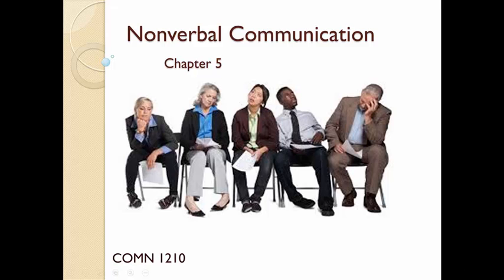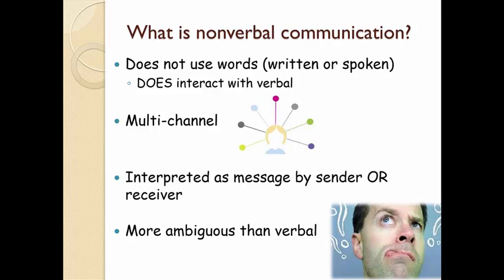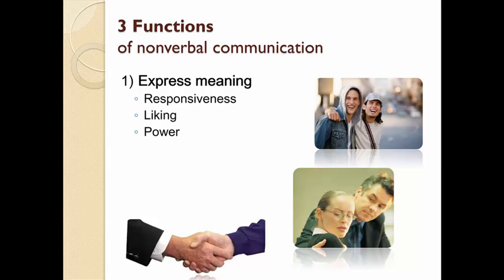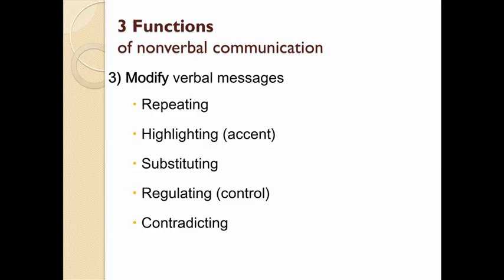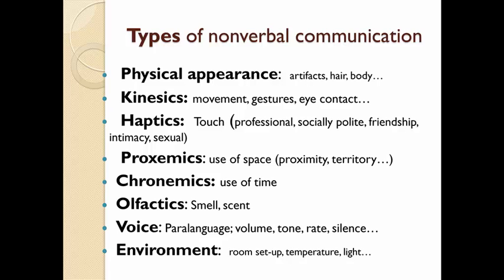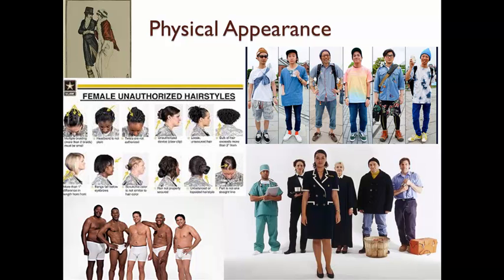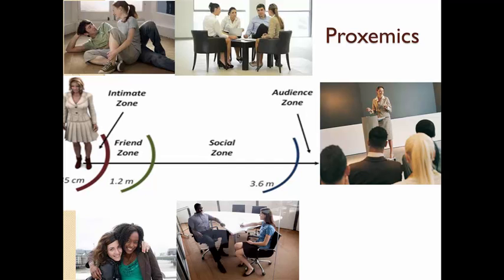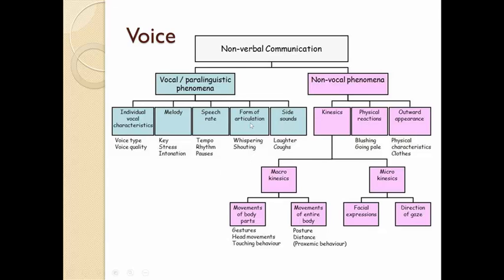1210 C5 nonverbal wood